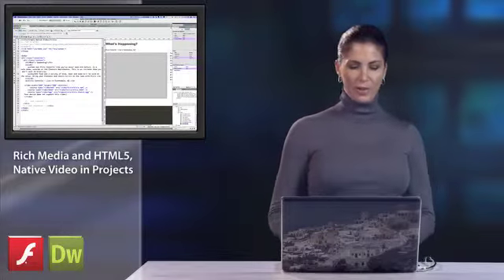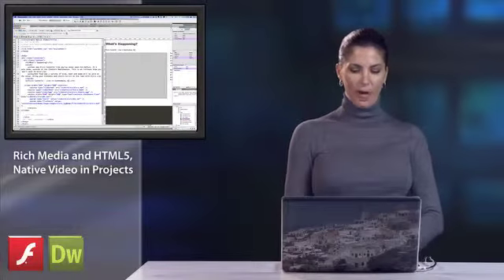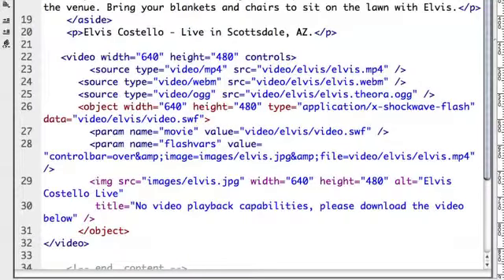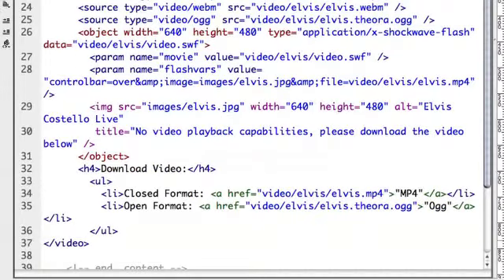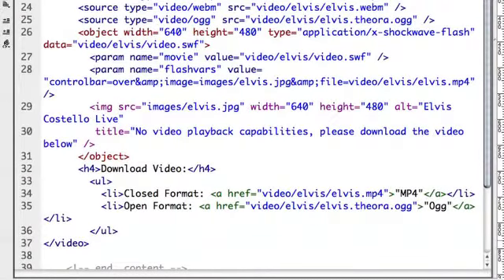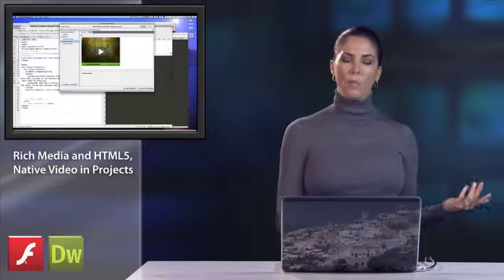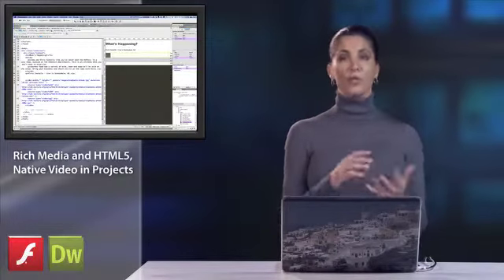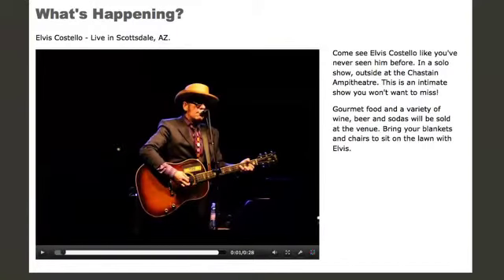Video and HTML5 Part 3 Maximizing HTML5 Video Access with Flash ADC Presents Adobe TV